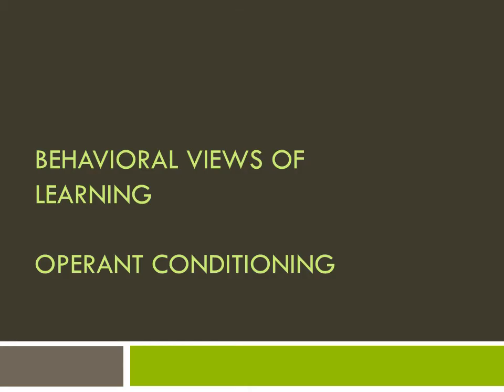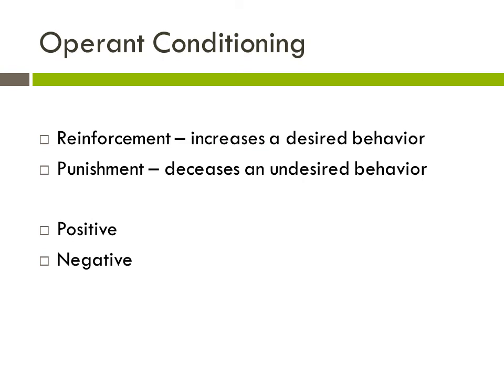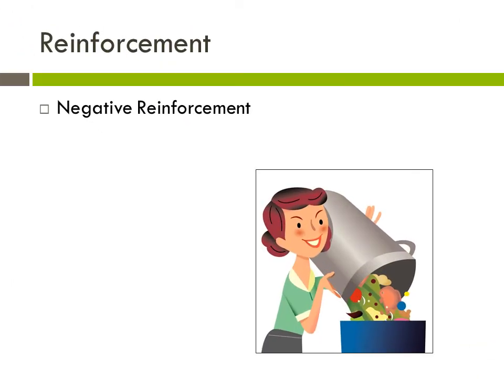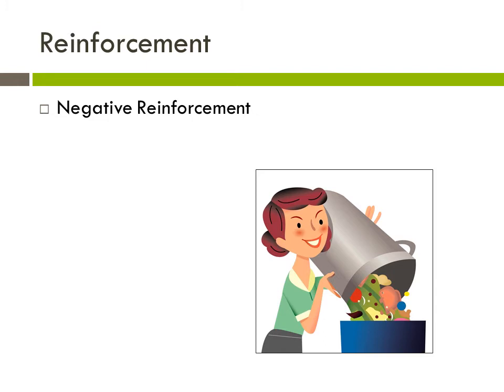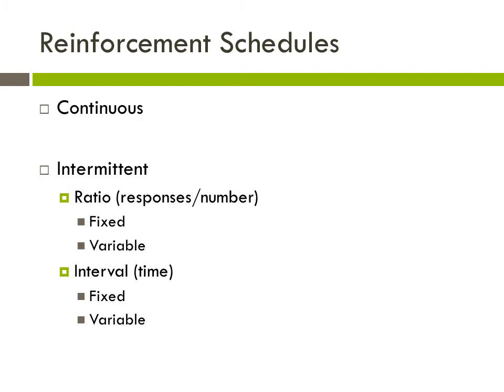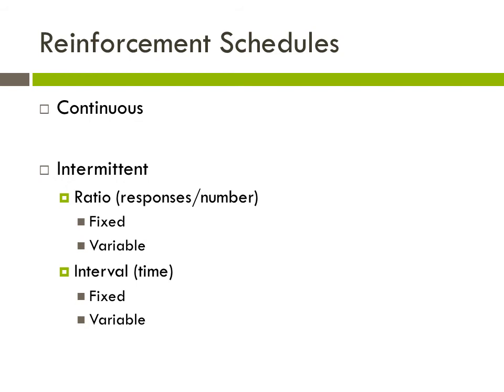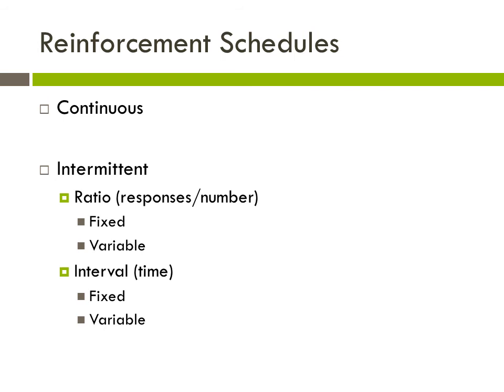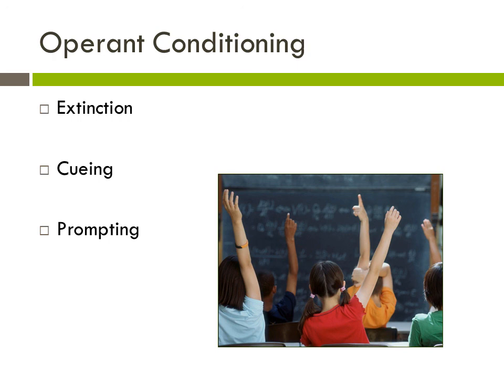Behavioral Views of Learning: Operant Conditioning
This lecture briefly explores the concepts of Operant Conditioning